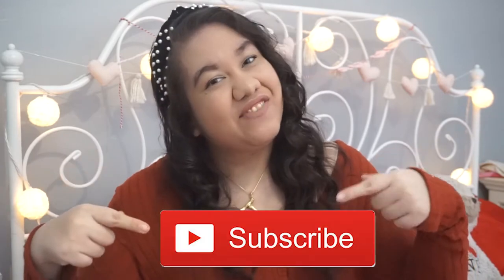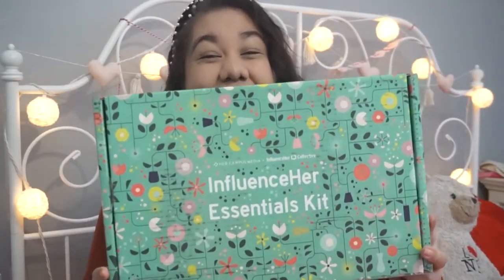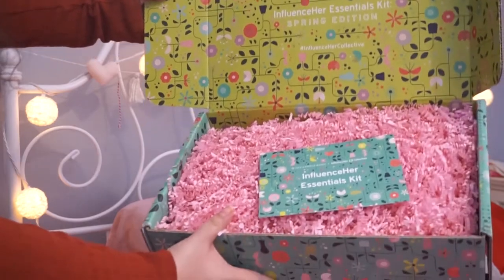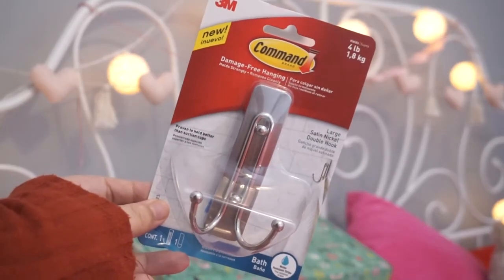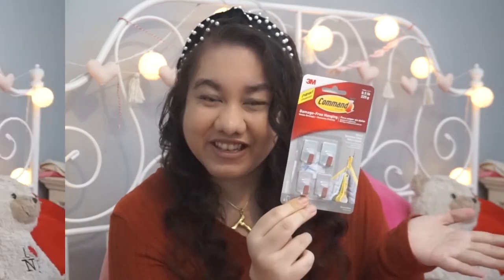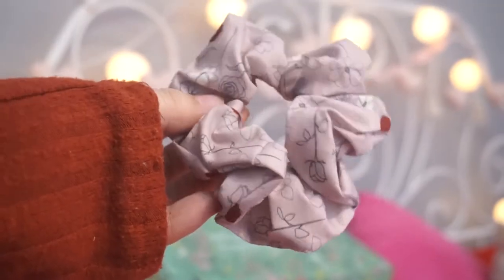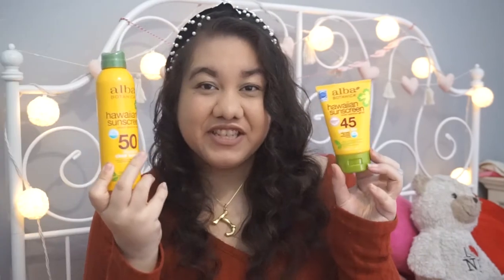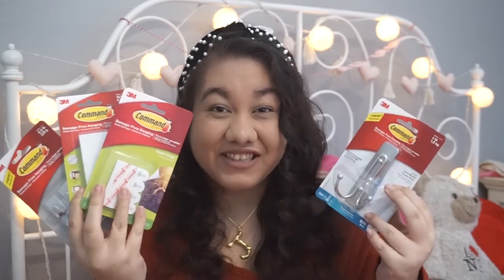InflunceHer Essentials Kit (Spring Edition) // Unboxing, First Impression & Haul | fashionxfairytale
Hi Everyone! This box was sent to me. I'm so happy to share an unboxing with you of the Influencher essentials kit the spring edition with you. I opened it up and shared what is inside. Enjoy!

Alba Botanica Hawaiian Green Tea SPF 45 Sunscreen
Alba Botanica Hawaiian Coconut Clear Spray SPF 50 Sunscreen
Command™ Bath Large Satin Nickel Double Hook
Command™ Poster Strips
Command™ Large Picture Hanging Strips
Command™ Small Stainless Steel Metal Hooks
Intimina Lily Cup One
Buxom Lash Volumizing Mascara

Top: Walmart
Necklace: I Love Jewelry
Headband: Icing
Lipstick: Maybelline Ink Crayon in Trust Your Gut

♫ MUSIC ♫

xo Jackie